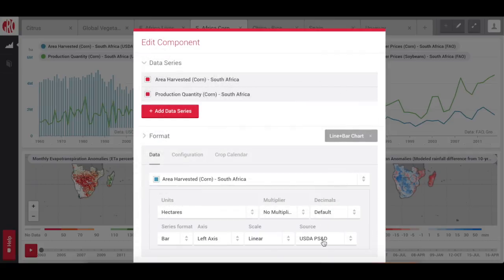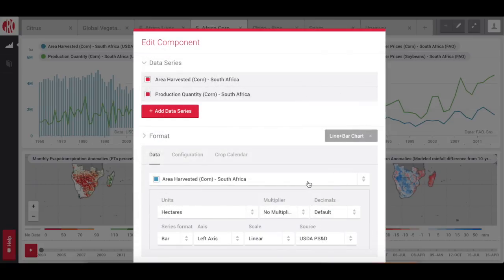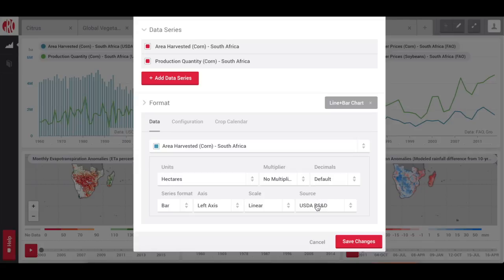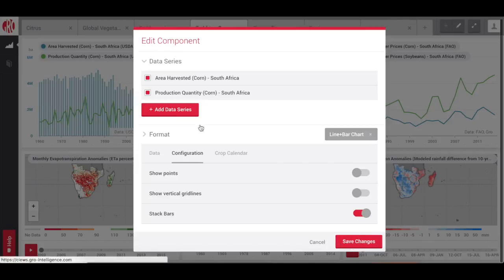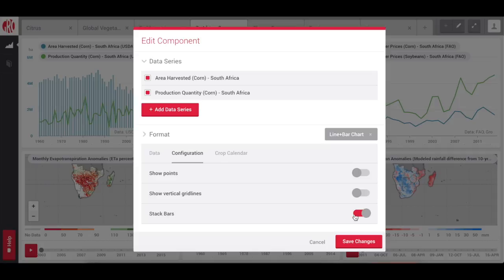Gro University: Edit a Component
Clews is a web-based product that pulls global food and agricultural data from an ever-growing list of sources and classifies it using a common language. By transforming data to information, customers can easily search Clews to gain intelligence and better inform their decisions. A discovery process that would take weeks is reduced to minutes with Clews. We bring clarity to complicated agricultural situations and enable customers to make smarter decisions earlier and faster. No other product out there even comes close in terms of scope and speed.